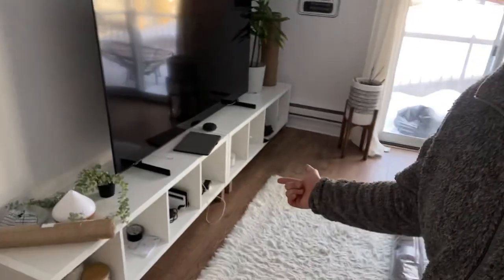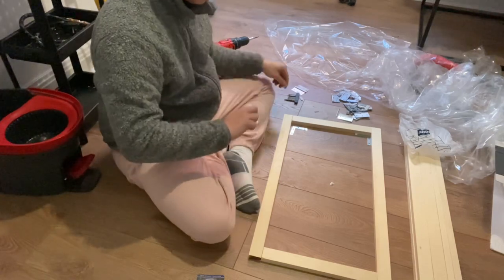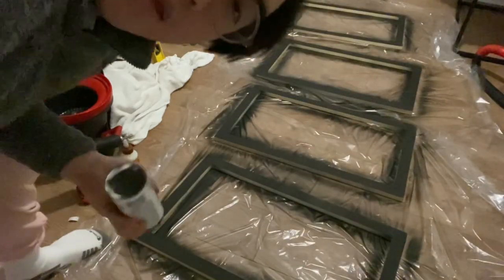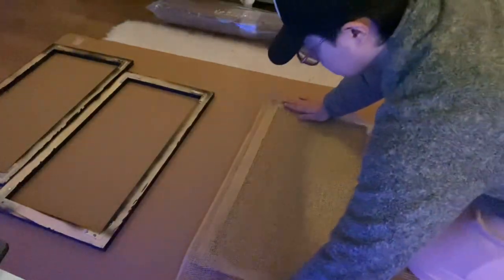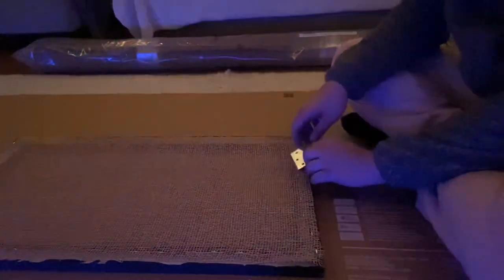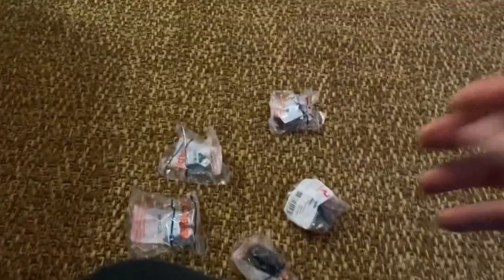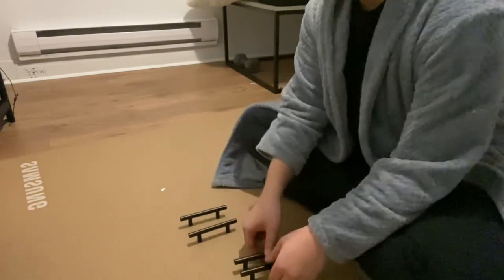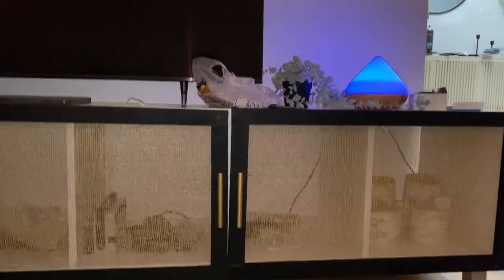DIY KALLAX TV STAND TRANSFORMATION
Hello! This passed few months was hella busy and tiring ! Holidays plus moving out . So today I decided to transform my tv stand into one of those I was eyeing for a long time :) here are the materials.

Cabinet handles ( copy & paste in Amazon )
30 Pack | 5'' Cabinet Pulls Matte Black Stainless Steel Kitchen Drawer Pulls Cabinet Handles 5”Length, 3” Hole Center

IKEA legs x 8

Love y’all stay safe 🥰